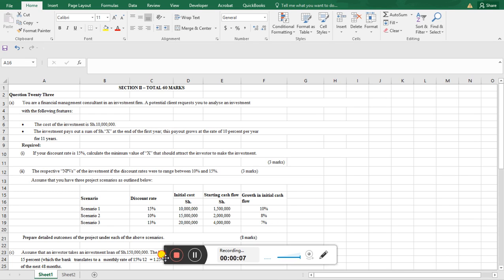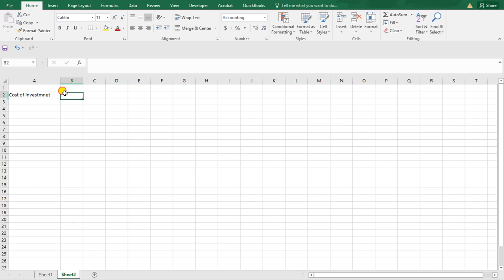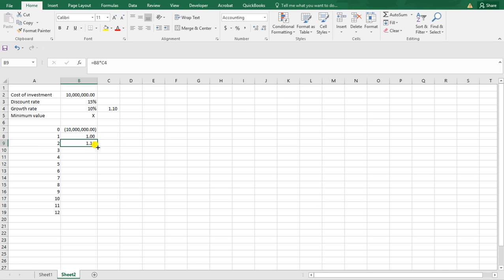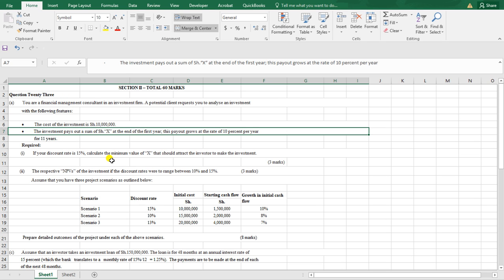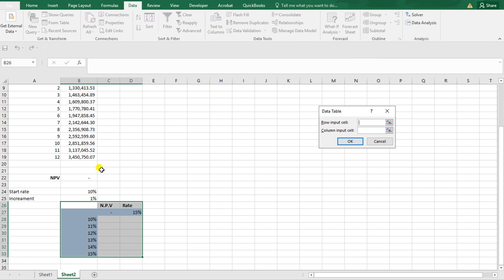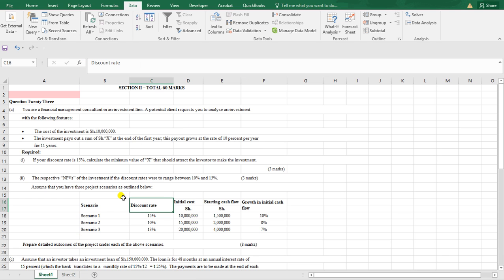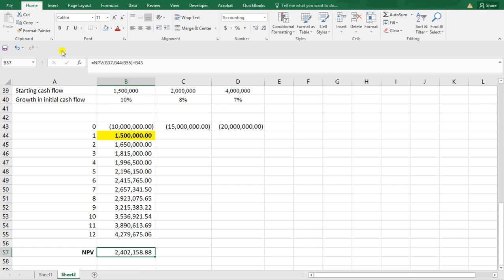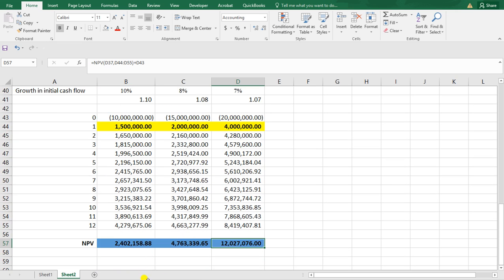CPA BUSINESS DATA ANALYTICS - NET PRESENT VALUE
Welcome to our comprehensive guide on Net Present Value (NPV), an essential tool for CPAs and financial analysts! In this video, we delve into the concept of NPV, explaining its importance in evaluating the profitability of investments and projects.